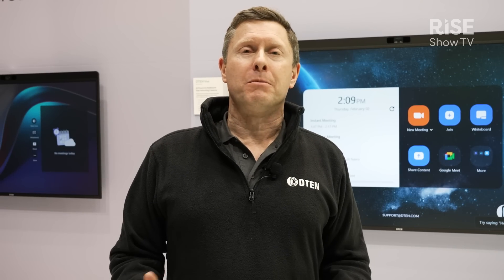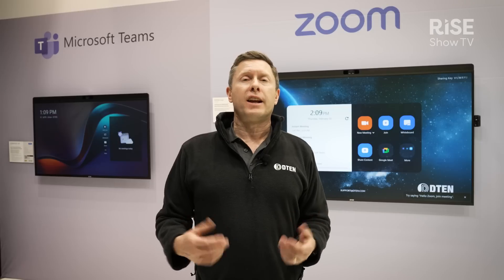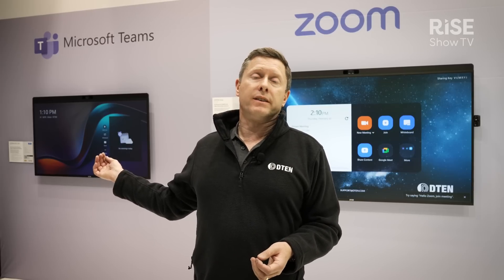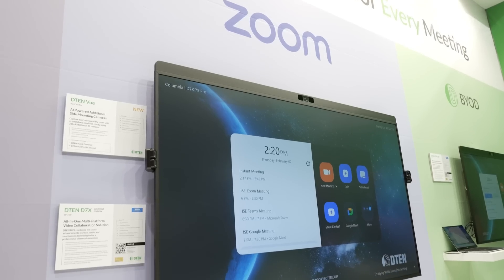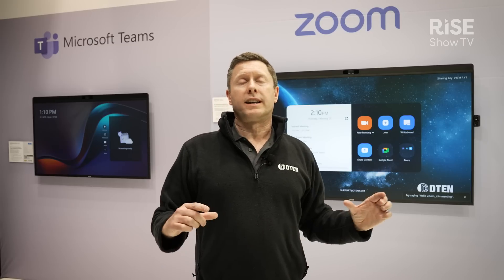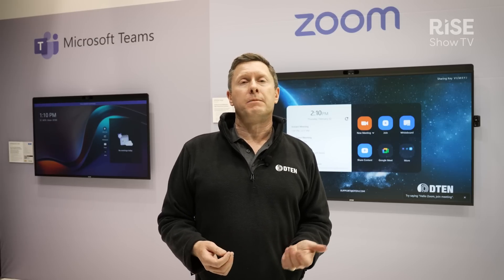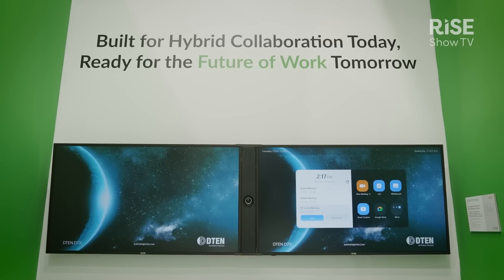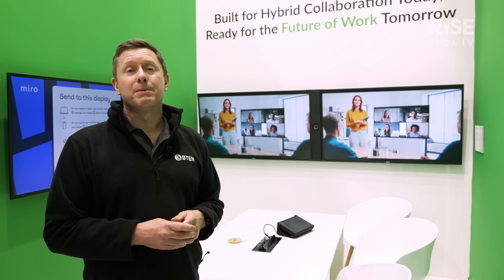ISE 2023 | DTEN product showcase | Next-generation D7X technology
Doug Remington from DTEN showcases their next-generation D7X technology, upgrading the Microsoft Teams and Zoom meetings, with additional attractive features such as dual screens.